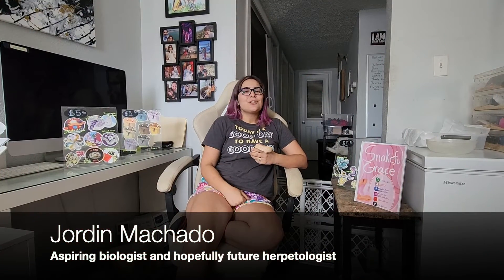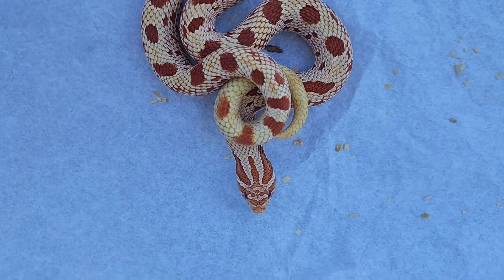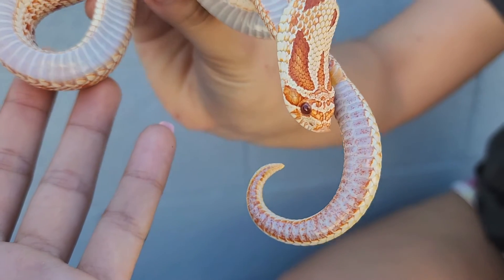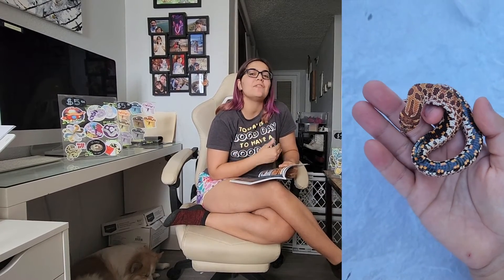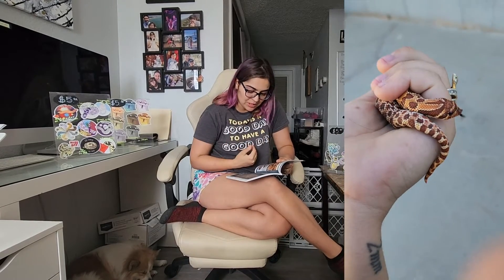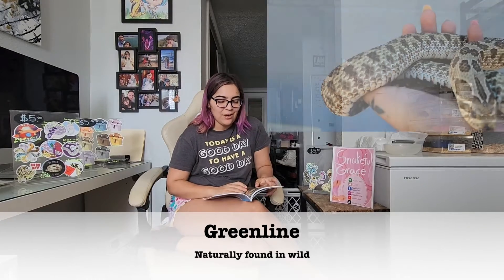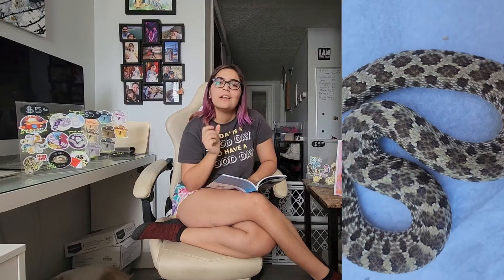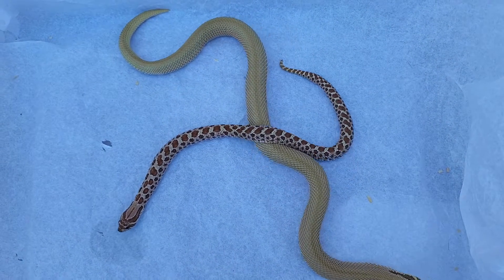What are Polygenic Traits? - Western Hognose Line Breeding Basics Explained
Hey, everybody! You may have sometimes noticed western hognoses called things like red, yellow, green, or even fancier sounding things like Lemon Ghost, but have you ever wondered what that all means?

In today's video, we cover a few different Polygenic Traits that have been developed in Western Hognose snakes and their effects with a few different morphs! Polygenic Traits are such an incredibly underrated focus in all snakes that deserve a lot more attention!

Have any questions about Line Breeding? Which Polygenic Trait was your favorite from the video?

Check us out around the internet!